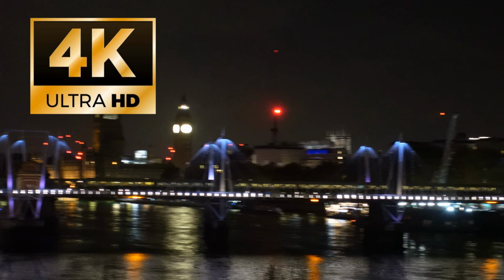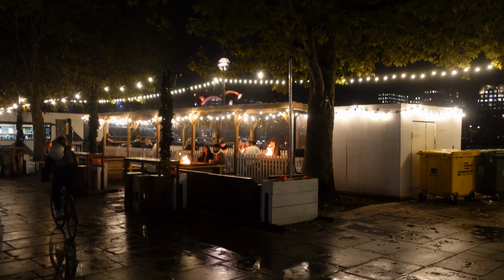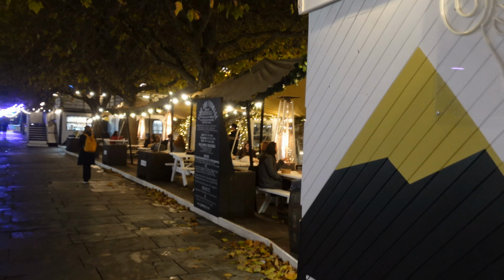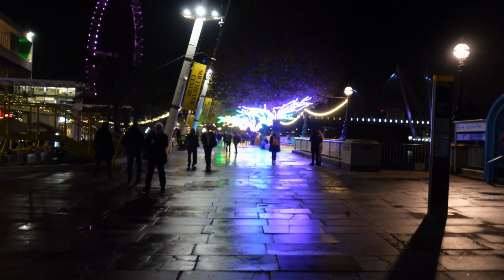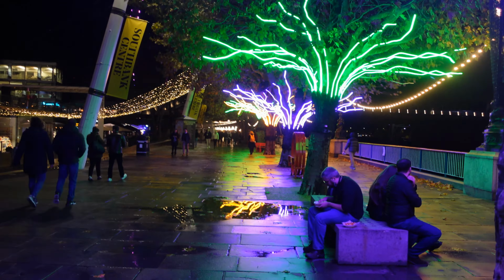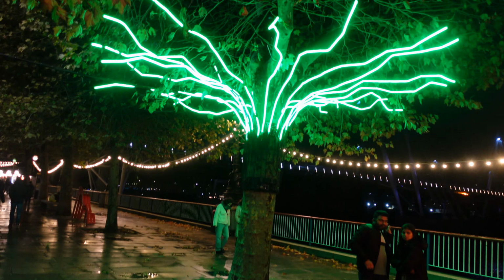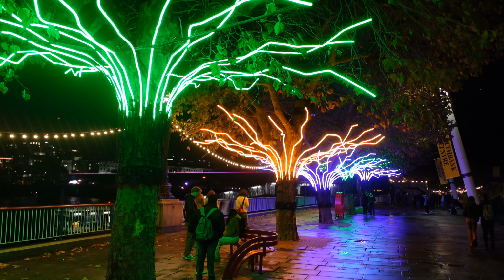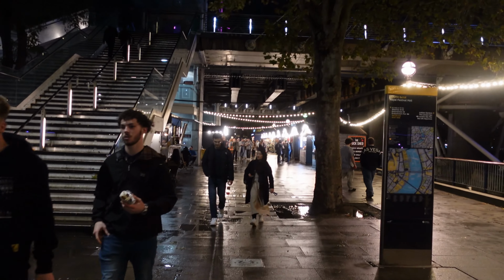The South Bank Christmas Market 2022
In this video we take a walk along the South Bank from Waterloo Bridge to the London Eye to see this years Christmas market here.

Join us for an evening walk.

0:00 Welcome to the video
0:01 View From Waterloo Bridge
0:16 South Bank Christmas Market
1:53 Neon Trees
4:02 Market Huts